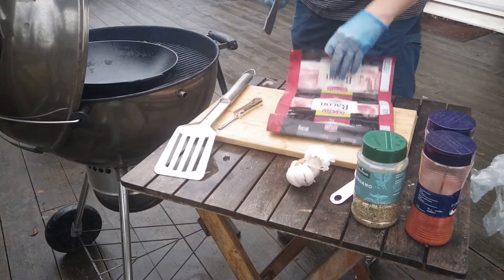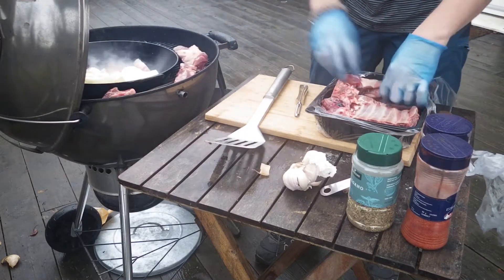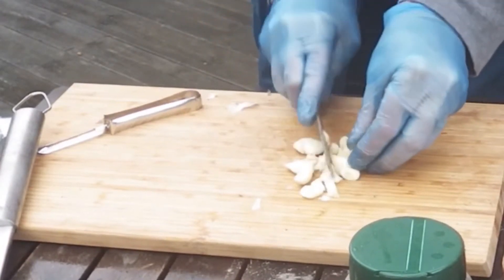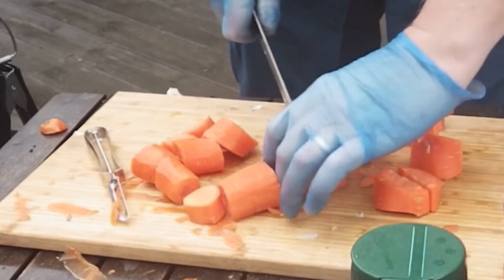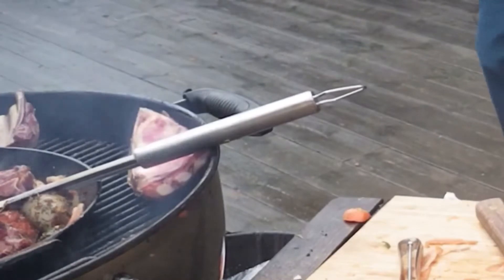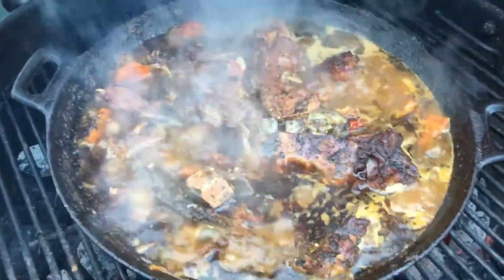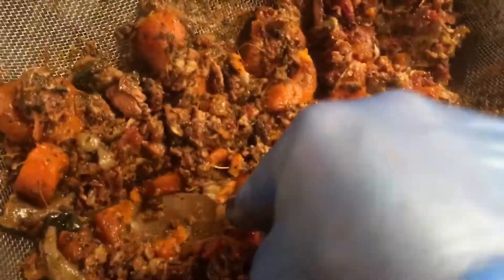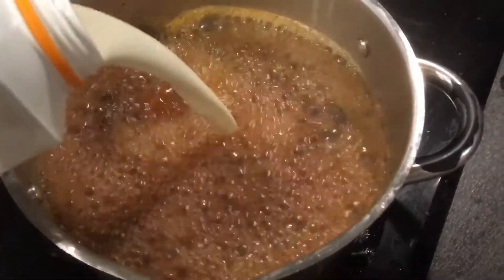Weber GBS Lamb stew in the cast iron wok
Lamb stew sunday

Long cook on the weber with a cast iron wok

I had 4 lbs mixed lamb pieces
2 carrots
4 onions
6 tbs basil
3 tbs oregano
6 tbs all purpose seasoning
2 stock cubes
6 garlic cloves
3 tomatos
2 cups halfhalf cream
Thyme
Water

Boil everything but the cream 4-5 hours

Strain and get the meat out

Mix the soup with cream and add back the meat